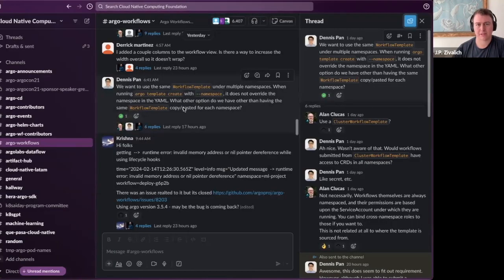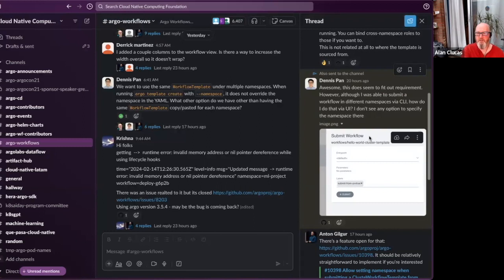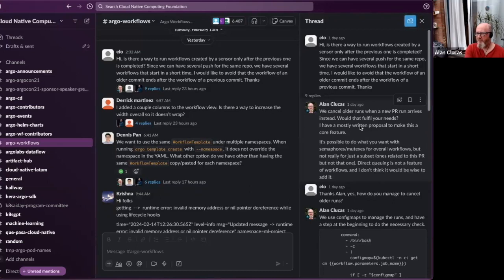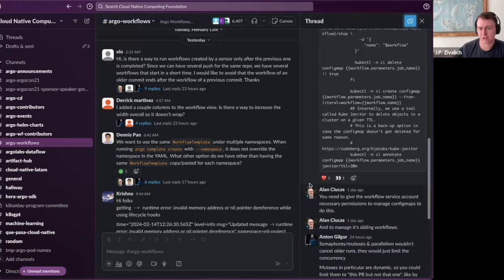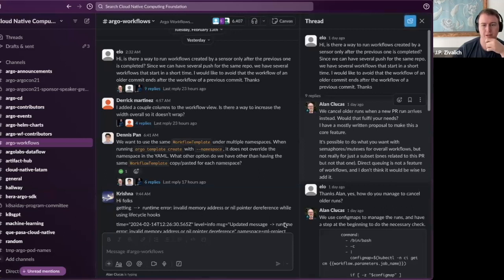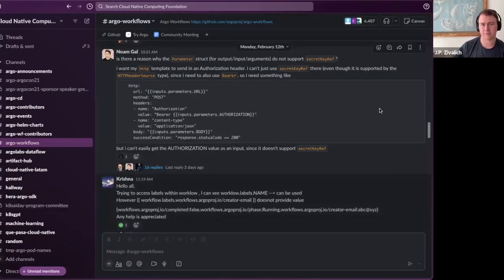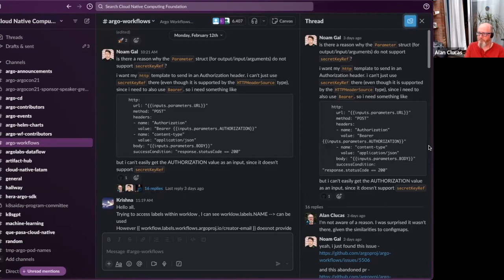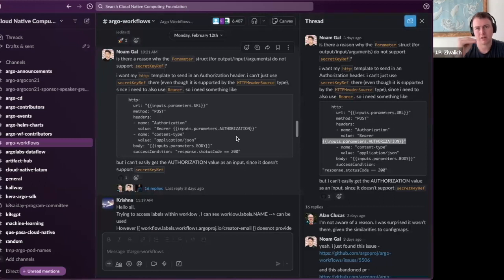Pipekit Office Hours: ClusterWorkflowTemplates, Workflow Queuing, Parameters & Secrets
Explanations of ClusterWorkflowTemplates, how to coordinate workflows in CI and data systems, and issues with parameters and secrets within Argo Workflows

Check out our professional services for Argo Workflows and data infrastructure